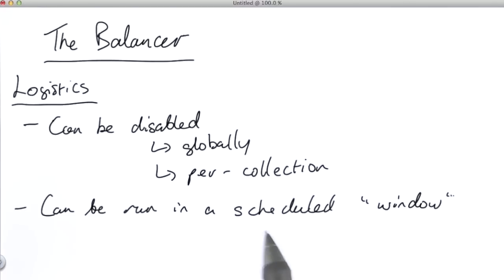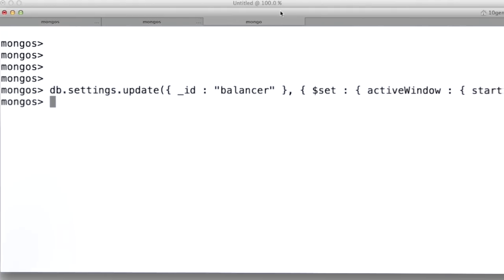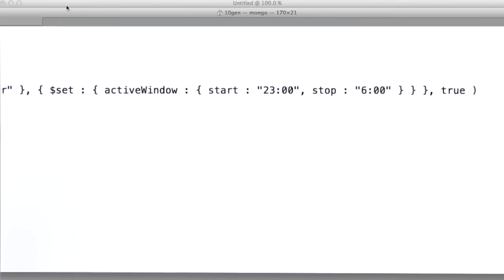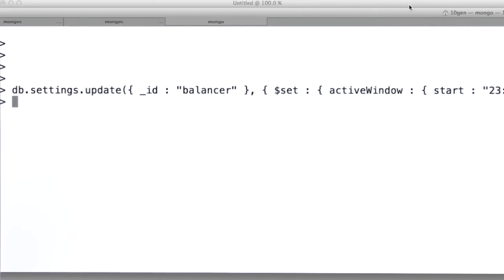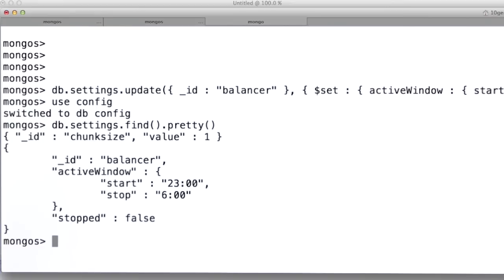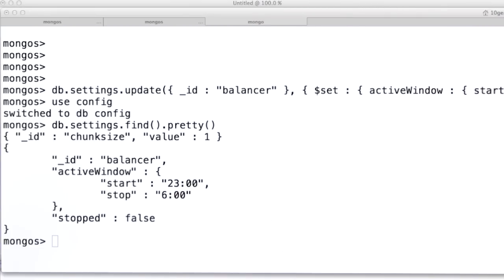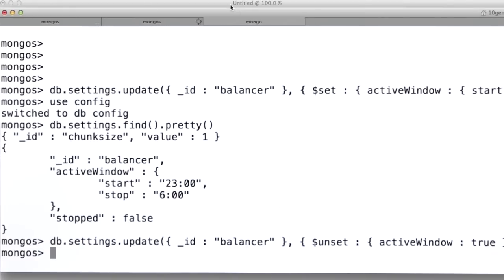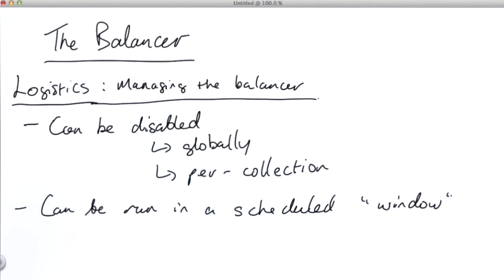2 1 running the balancer in a scheduled window